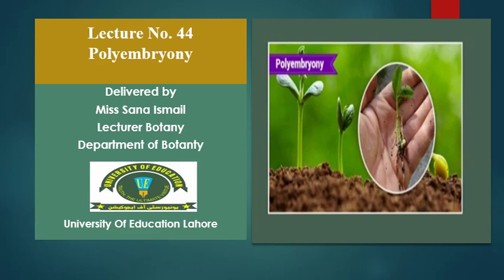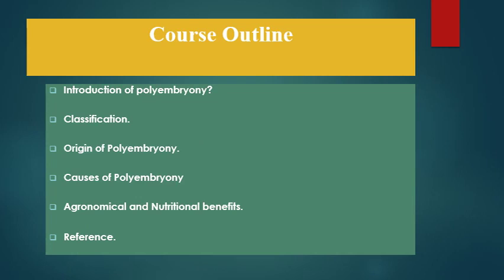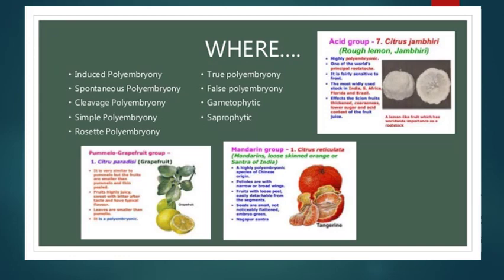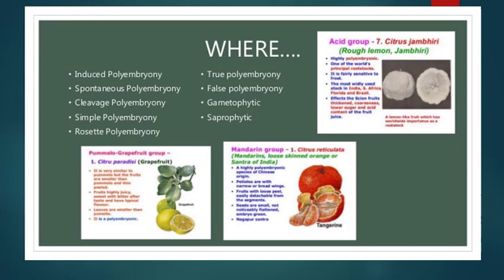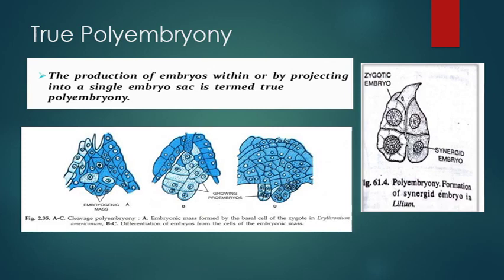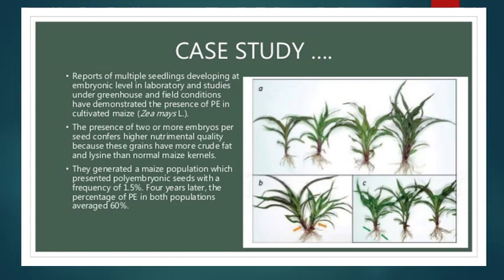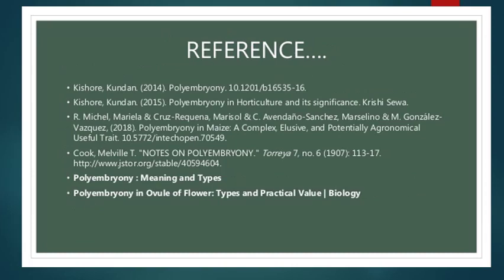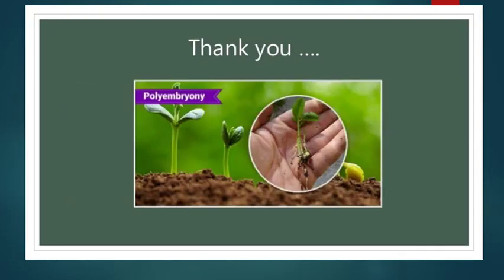Lecture No. 44 (Polyembryony)